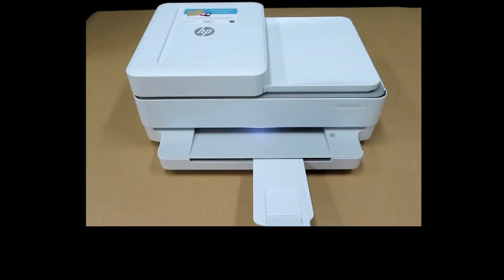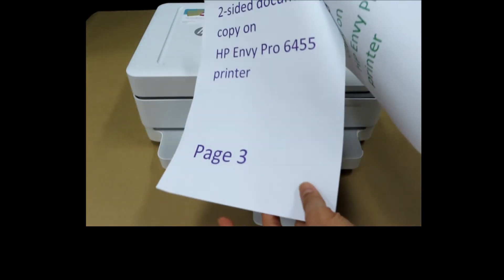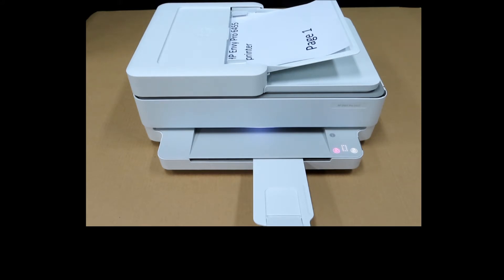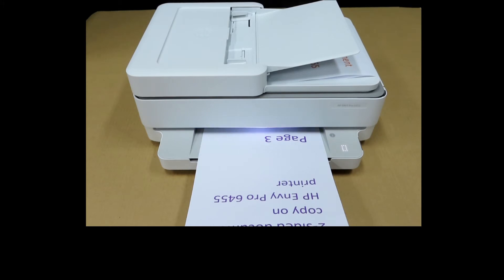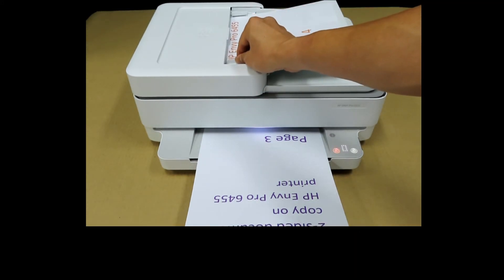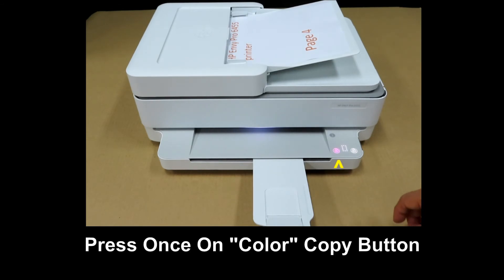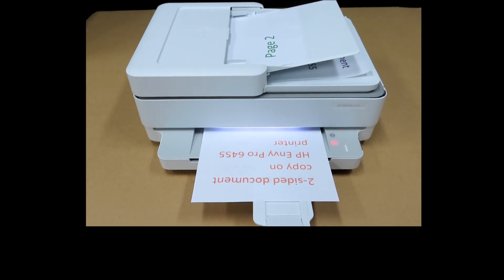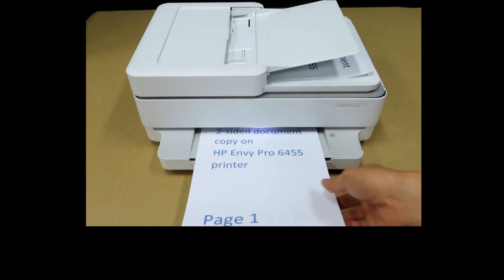HP Envy 6455e | HP Envy Pro 6455 : How to Copy a 2 sided document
This tutorial shows how to copy a 2-sided document on the HP Envy 6455e |
HP Envy Pro 6400 All-in-One Printer Series.

This is applicable on both HP+ & non-HP+ printers.